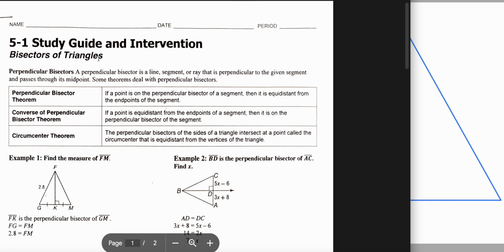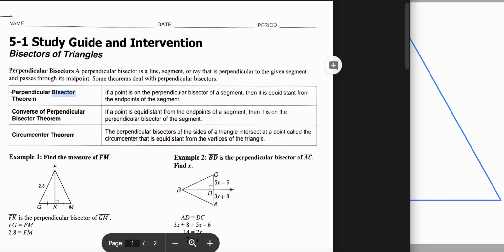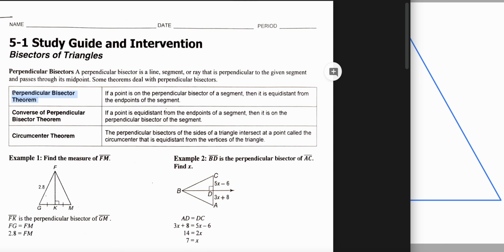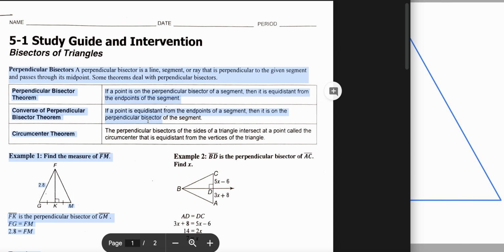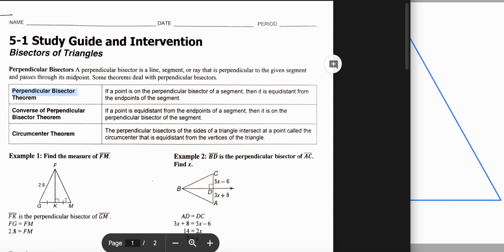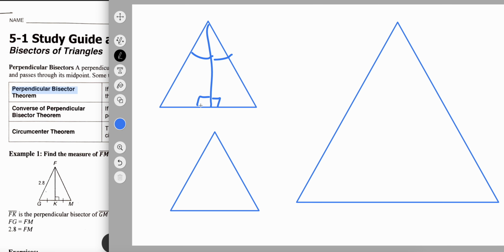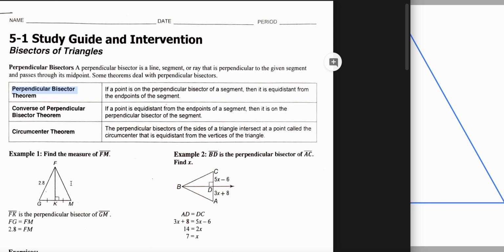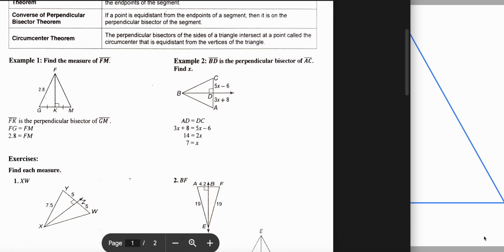ch 5 1 1